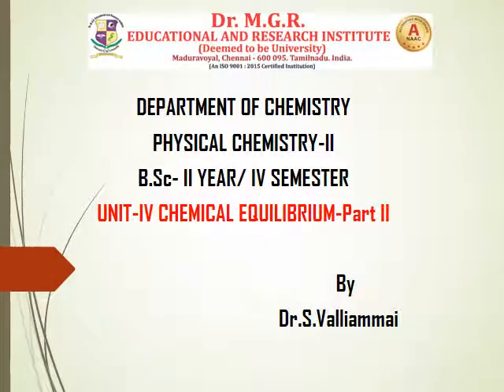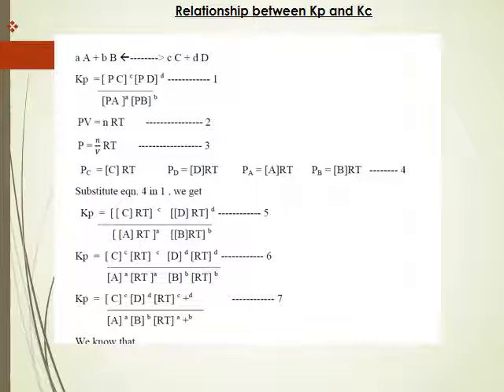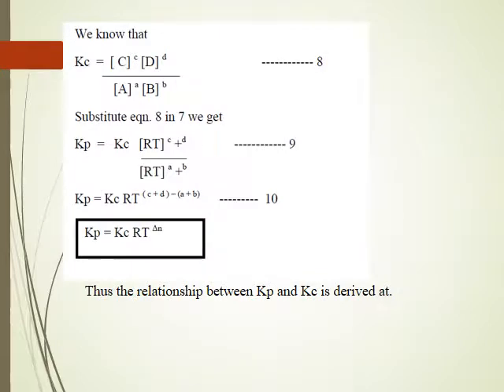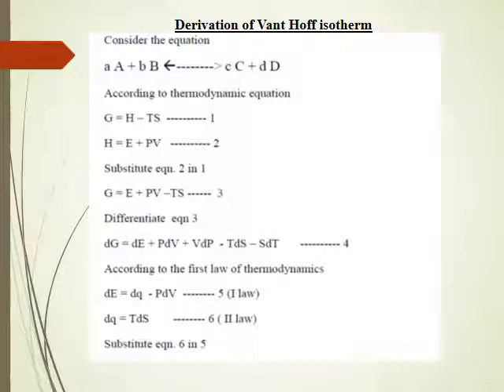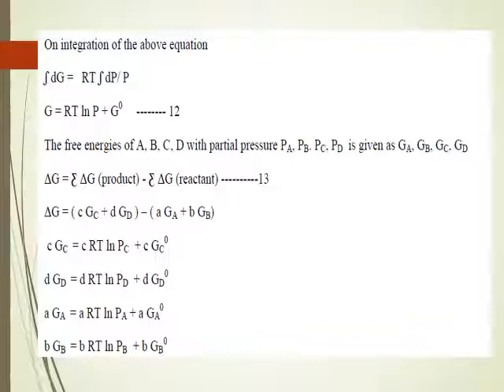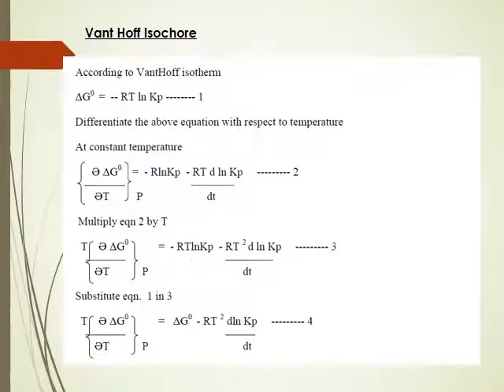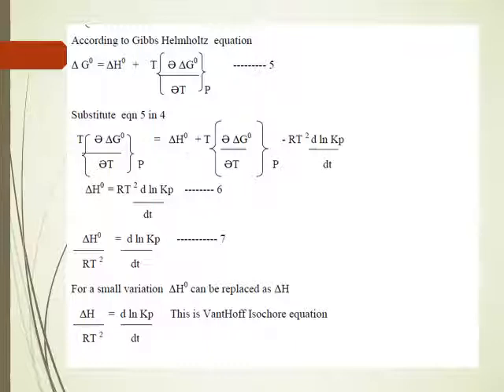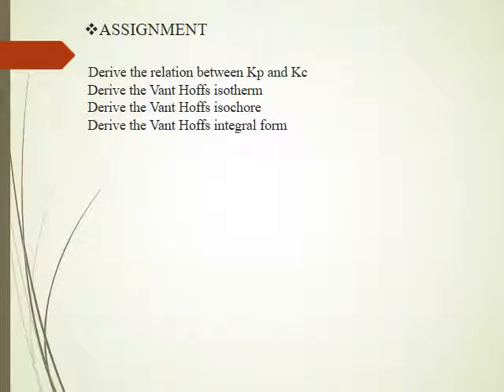CHEMICAL EQUILIBRIUM Part 2 by Dr.S.Valliammai